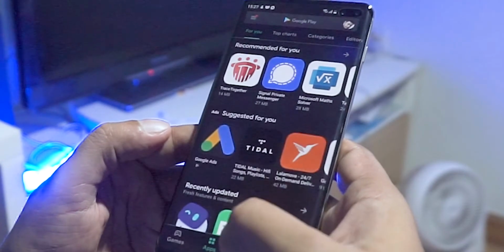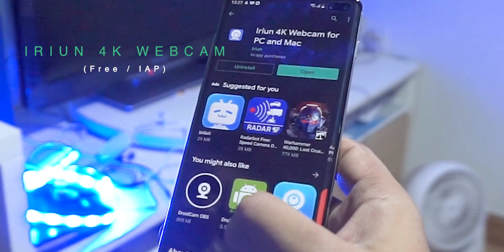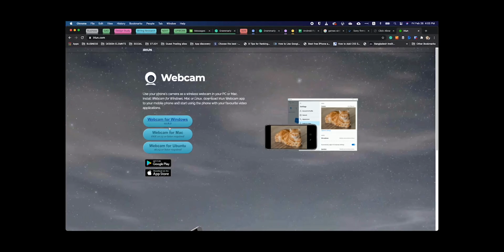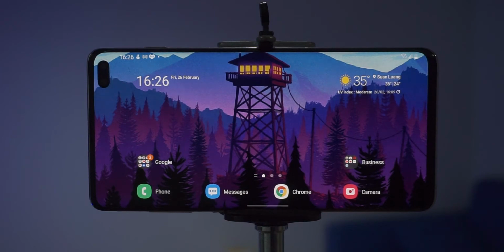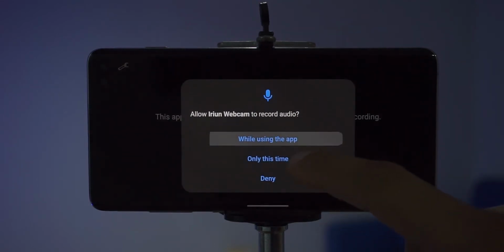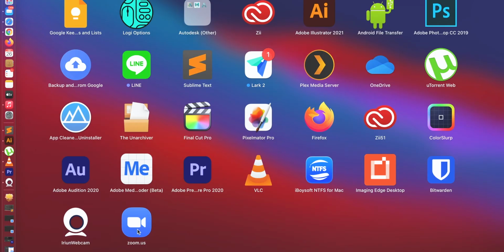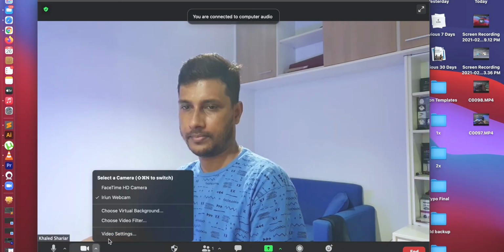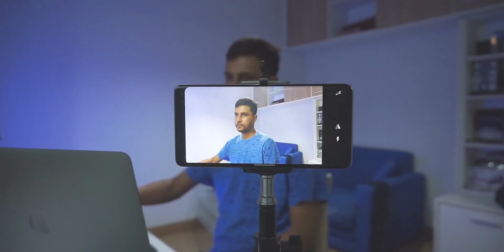How to Use Android Phone as a Webcam for Free with any Laptop or Desktop (PC/Mac/Linux)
Learn how to use an android phone as a webcam for your Windows, Mac, or Linux PC or laptop.

Also, check out the 10 Best webcam apps for android to use with PC and Mac